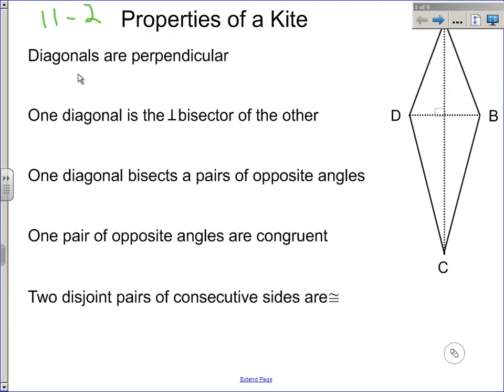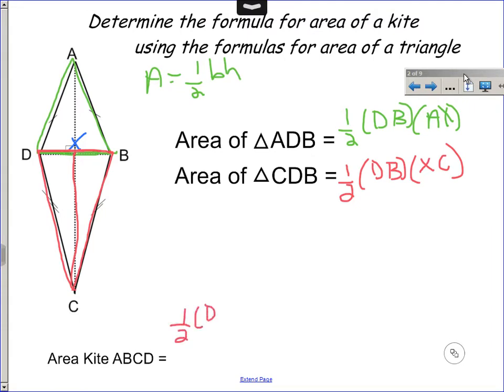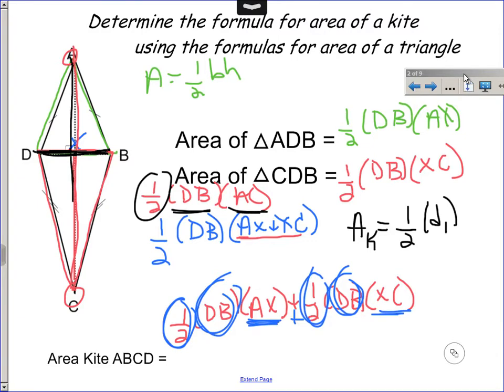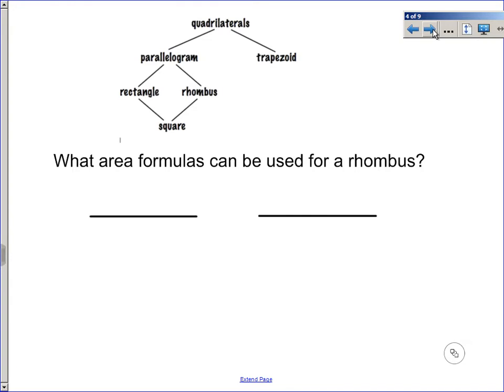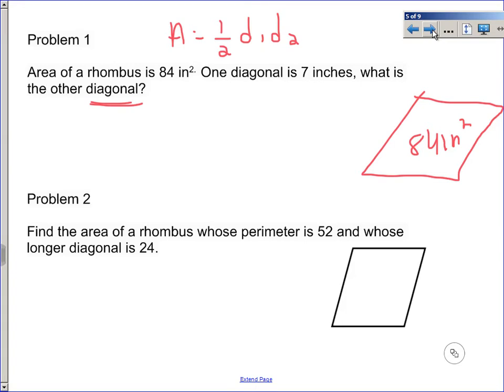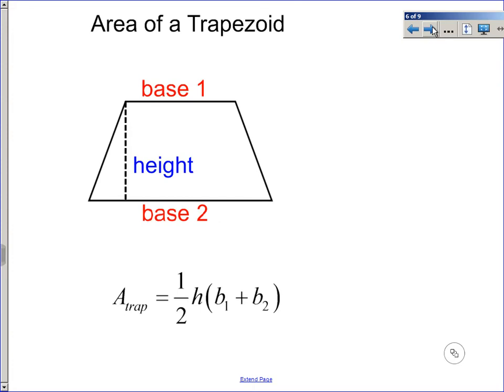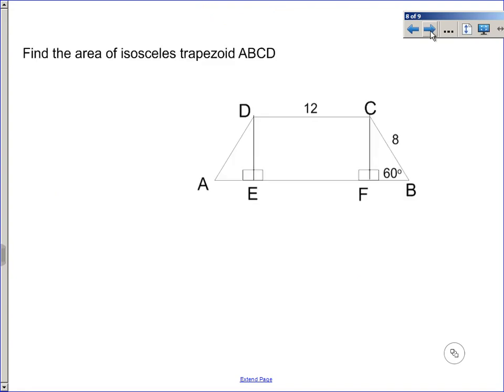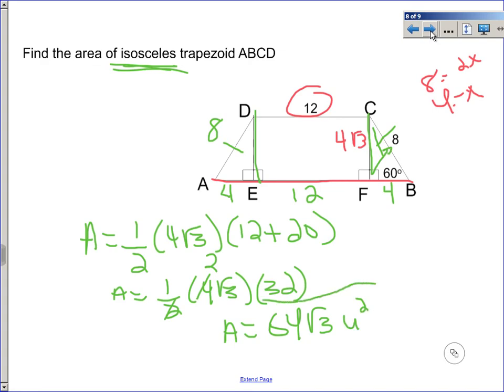11-2 - Area of Trap, Rhombi and Kite